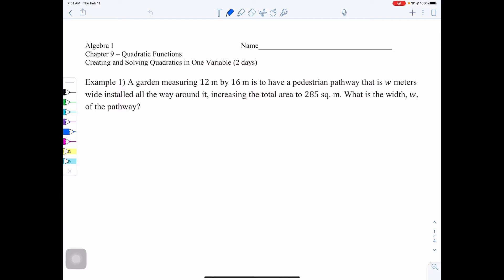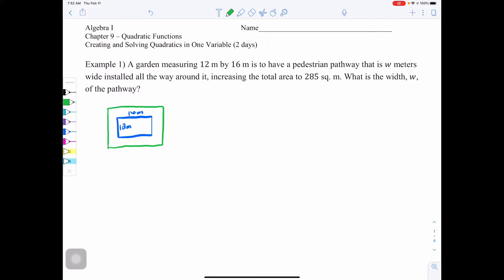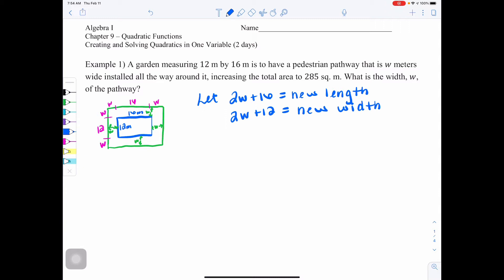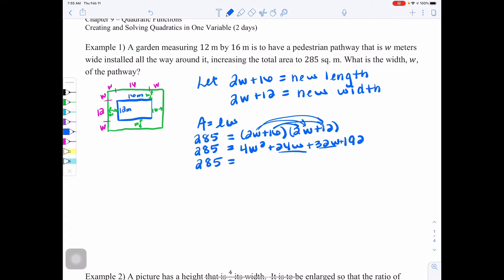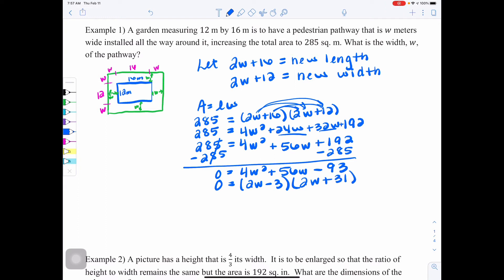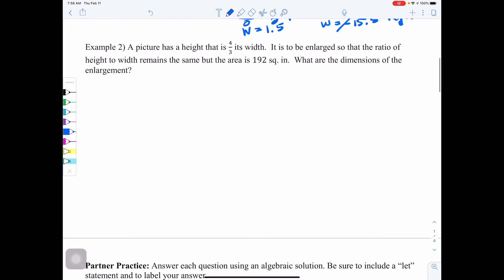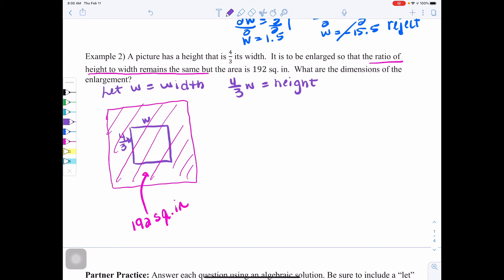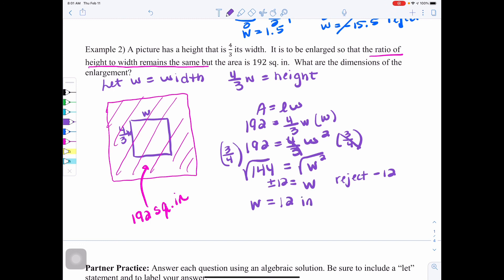Algebra Creating and Solving Quadratics in One Variable day 1